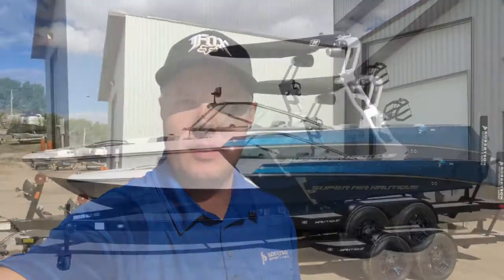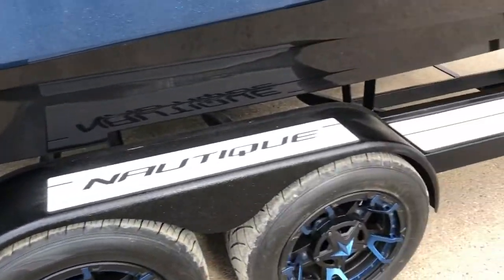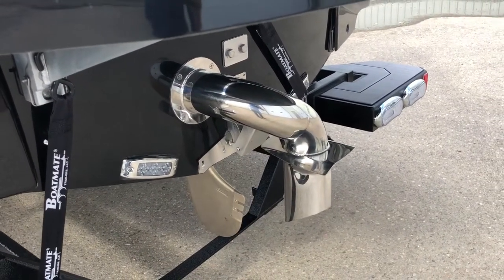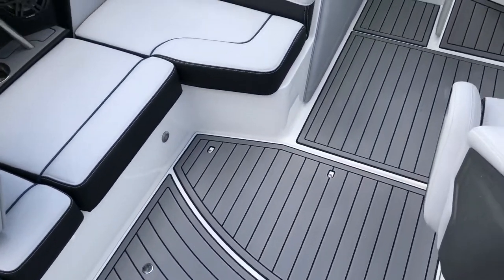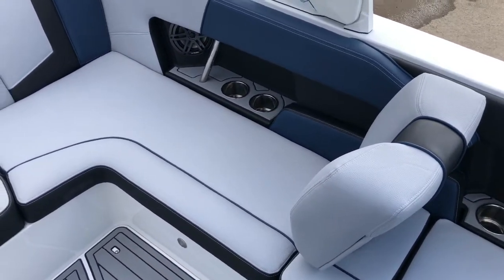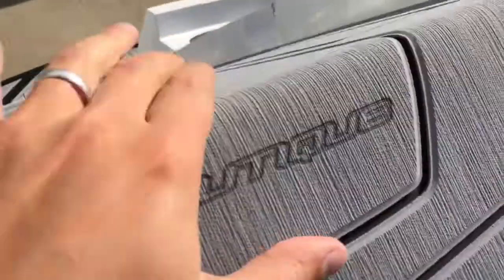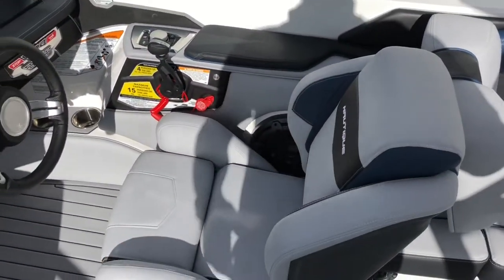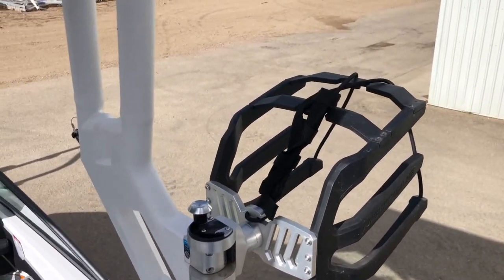2021 Nautique Super Air 230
Robertson Motorsports & Marine
Swift Current, SK